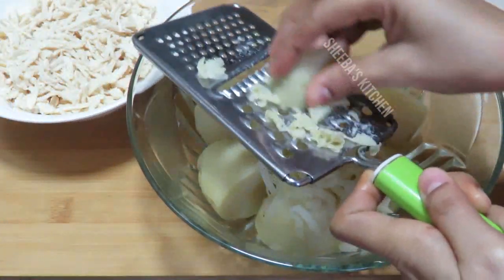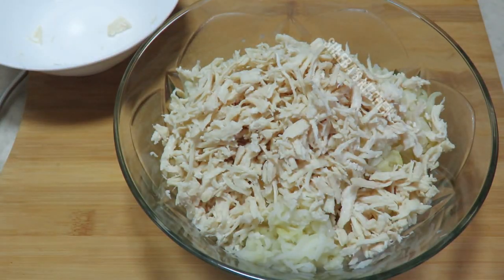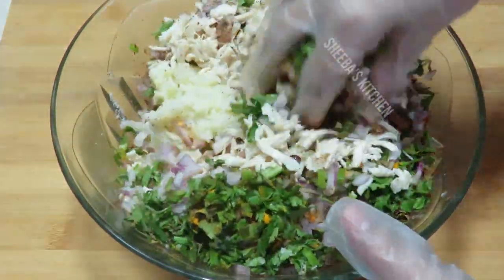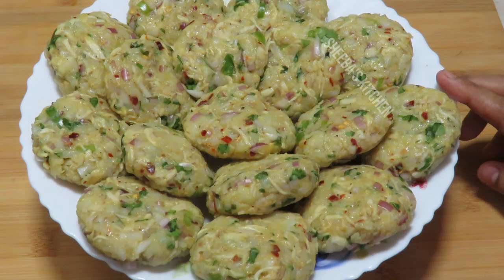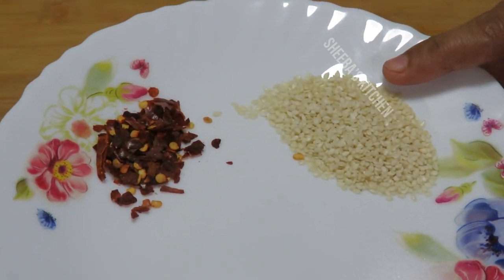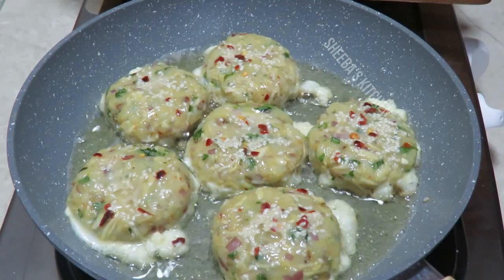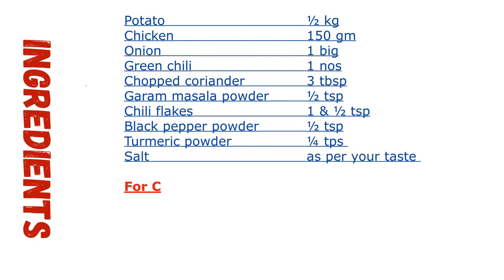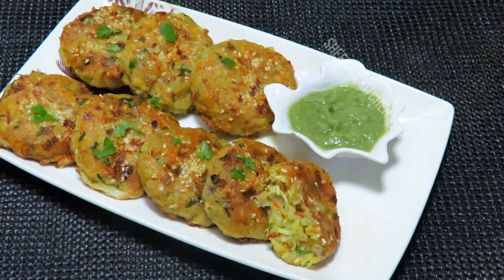Sirf 150 gm chicken se banaen 16 kabab / Chicken potato kebab recipe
Hello guys,
I am regularly uploading easy & delicious food recipes for you all, I am using very simple method and with common ingredients which are mostly available at home all the time, and beginners can also cook easily.  So please try my recipes and give your feedback for improvement.
 Chicken potato kebab recipe kaise banaen, how to make kabab , kebab recipe, aloo chicken ke easy kabab recipe, chicken potato cutlets, easy recipes, kebab recipe, aloo chicken shami kabab recipe,
aloo chicken kaise banaen, chicken aloo kabab banane ka asan tarika, kabab recipe sheeba's kitchen, sheeba's kitchen, aloo kabab, chicken kabab recipe, easy & delicious recipe